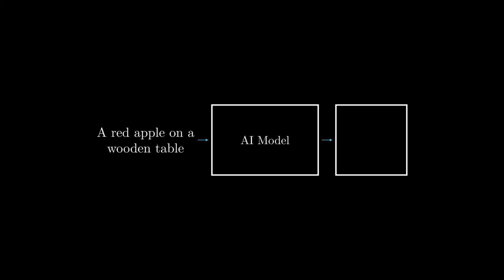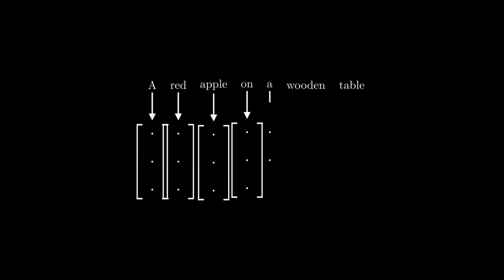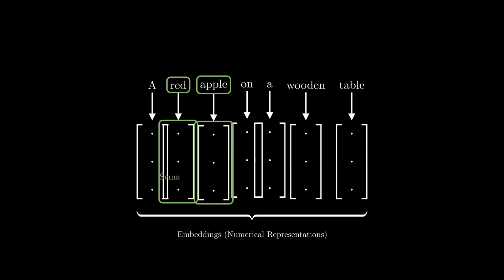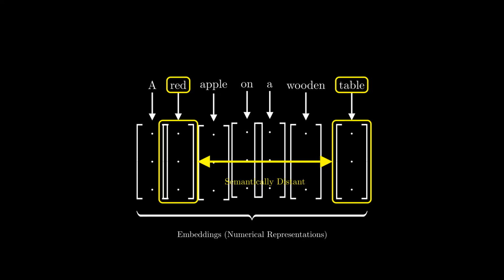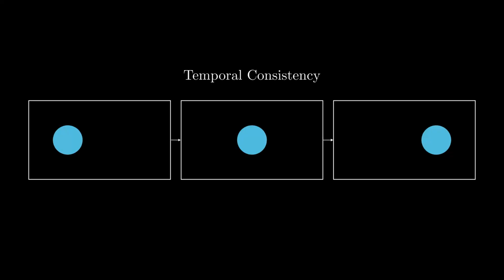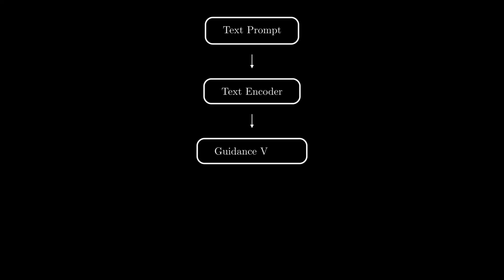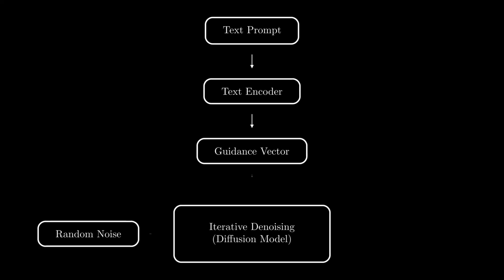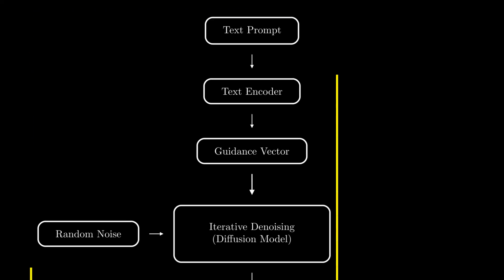Working of AI text to Image models (demo of ssva - super smart video agent)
Not a single diffusion method was used to generate this video.

Text prompt used - "Explain how modern AI image/video generators like DALL-E or Sora works and how they convert a text prompt into a visual output, including how the model interprets language"